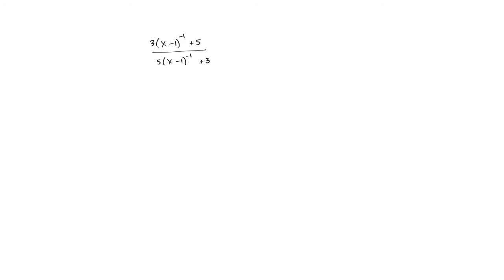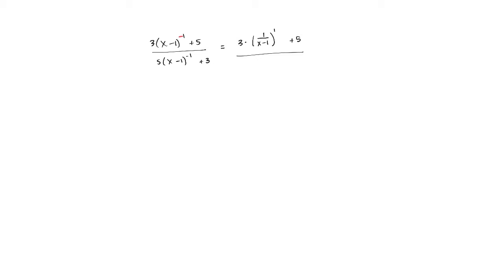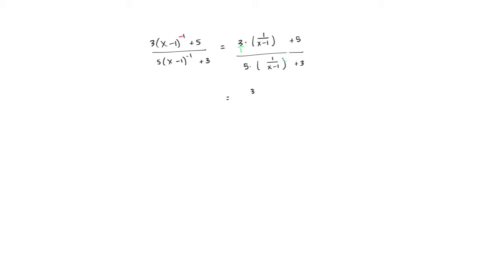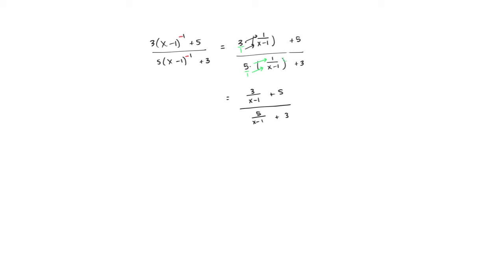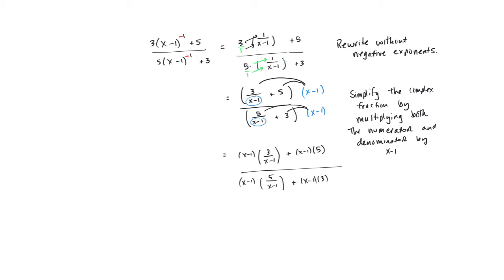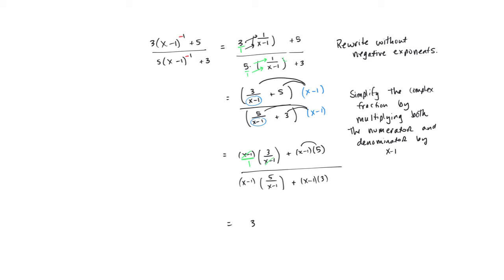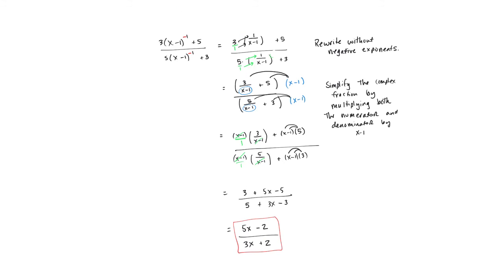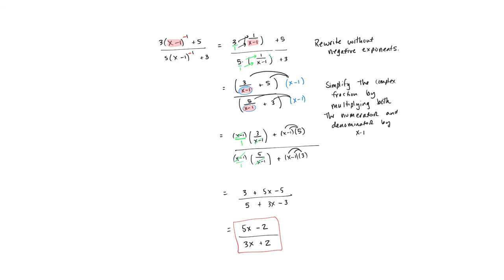135 Complex Fraction